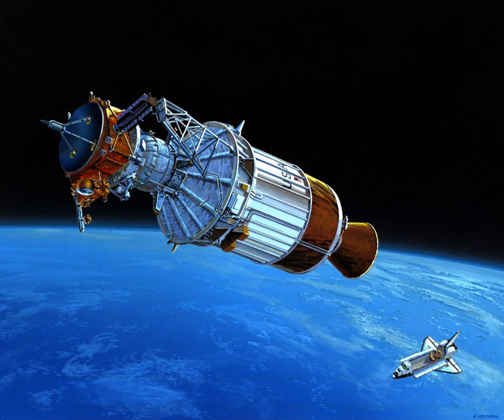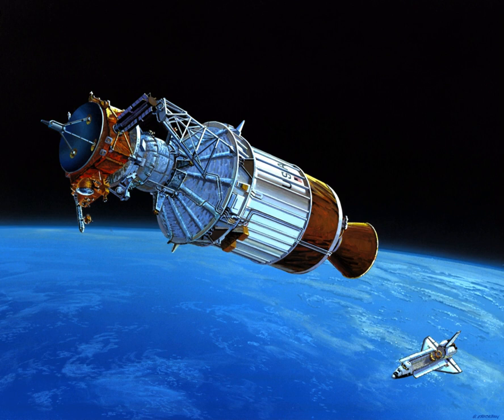Inertial Upper Stage | Wikipedia audio article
00:00:26 1 Development
00:02:23 2 Applications
00:04:20 3 Flights

- Socrates

SUMMARY
The Inertial Upper Stage (IUS), originally designated the Interim Upper Stage, was a two-stage solid-fueled rocket upper stage developed by Boeing for the United States Air Force beginning in 1976  for raising payloads from low Earth orbit to higher orbits or interplanetary trajectories following launch aboard a Titan 34D or Titan IV rocket, or from the payload bay of the Space Shuttle.